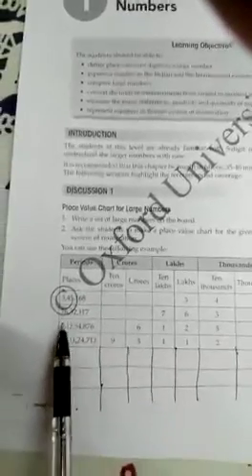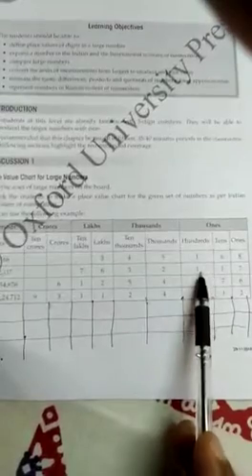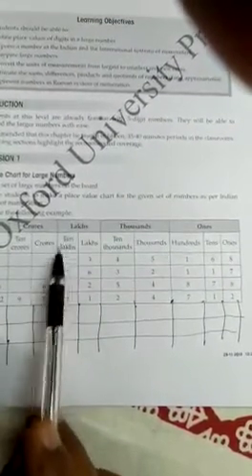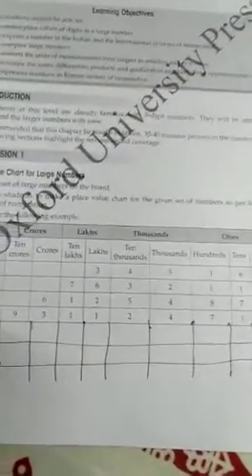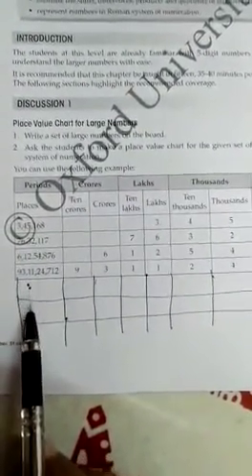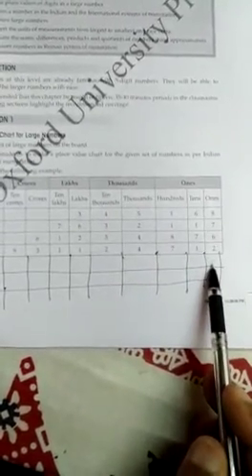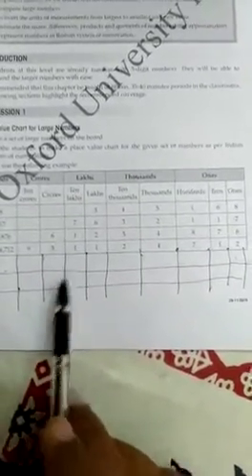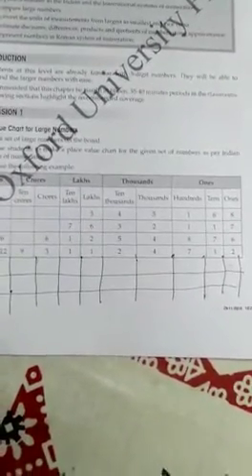VI MATHEMATICS CHAPTER I NUMBERS TOPIC I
It will help students learn place value easily.